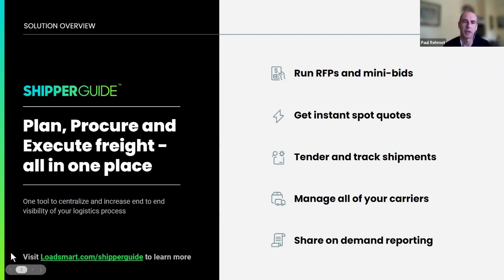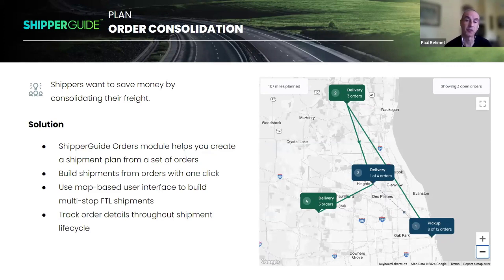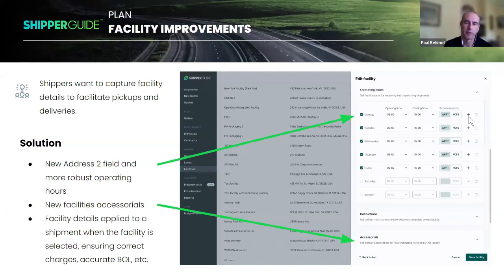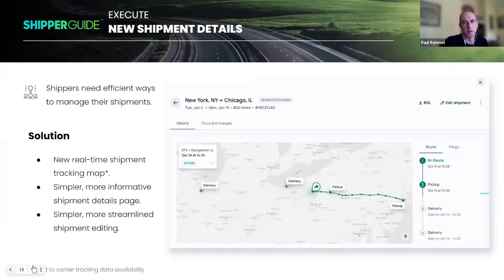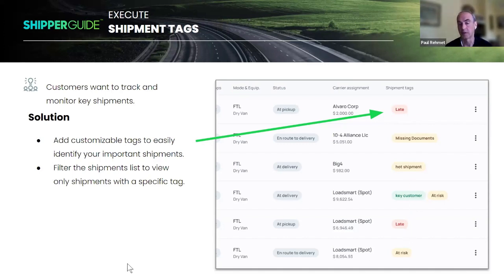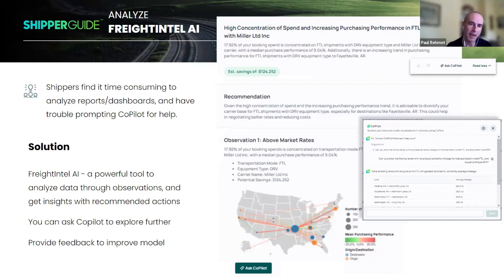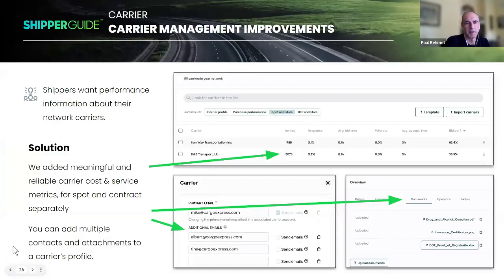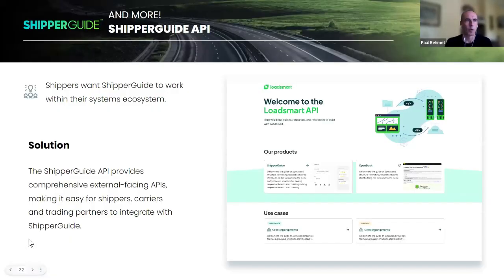ShipperGuide TMS Q3 2024 Product Webinar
ShipperGuide TMS product Updates: Explore new features in planning, procurement, execution, settlement, analysis, carrier relations, and more!
We review:
Order consolidation
Facilities improvements
Sell rate update
New shipment details & notifications
Shipment notifications
FreightIntel AI
Carrier management improvements
Carrier chat update
ShipperGuide API